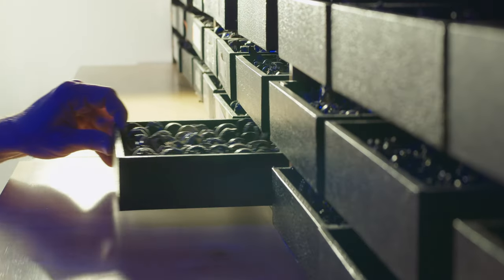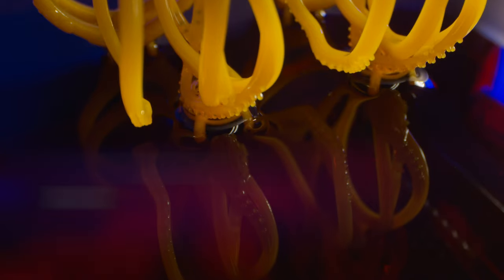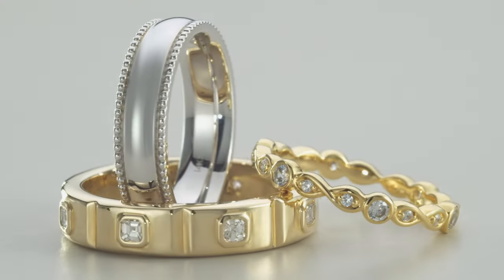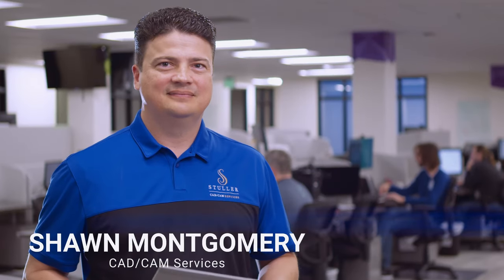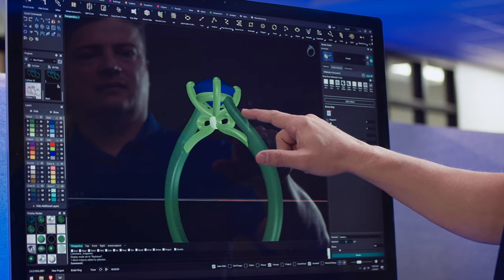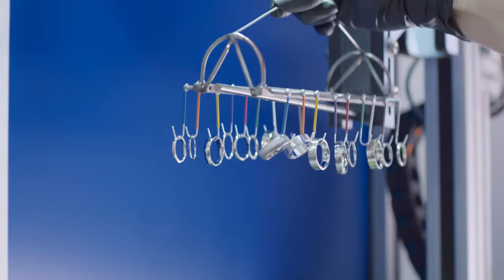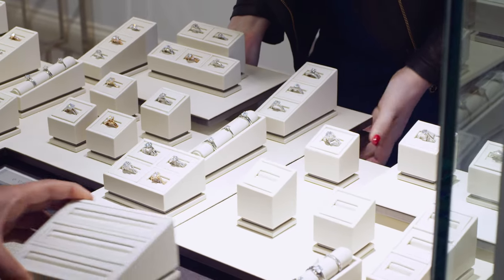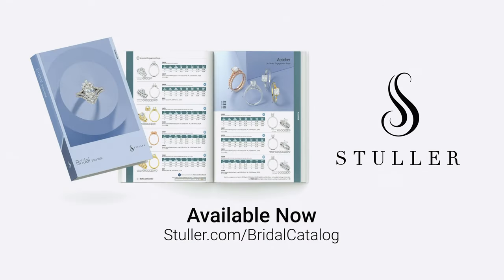Stuller Releases New Catalog: Bridal 2023-2024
Bridal 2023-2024 is your must-have resource for offering the best engagement ring and wedding band styles in the industry. With 800 pages of on-trend and core styles, this new edition of the catalog highlights bestsellers and new, customizable options for endless possibilities. From engagement rings to wedding bands and classic styles to modern-day trends, this resource allows jewelers to create special designs for their customers using their choice of natural or lab-grown diamonds.